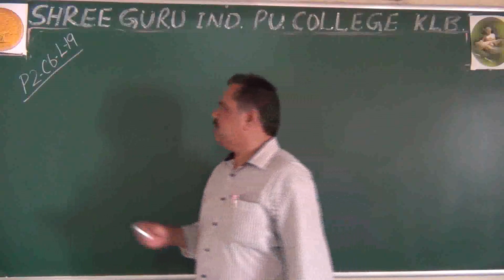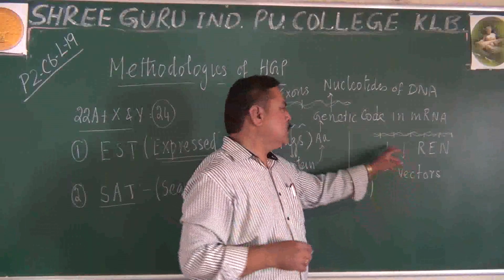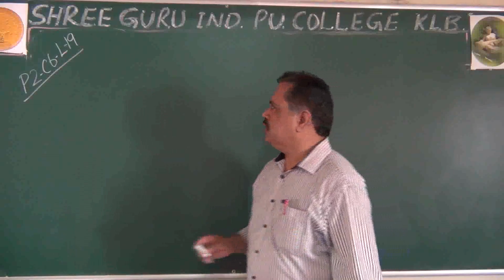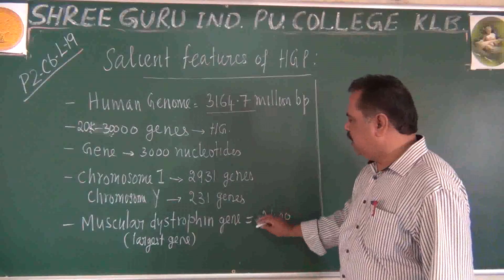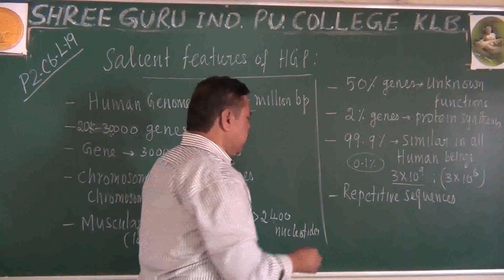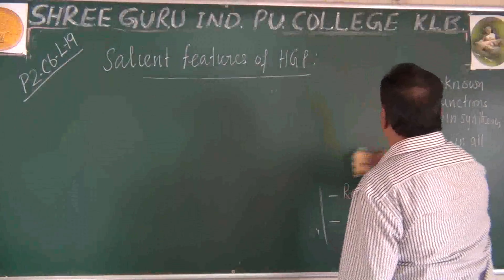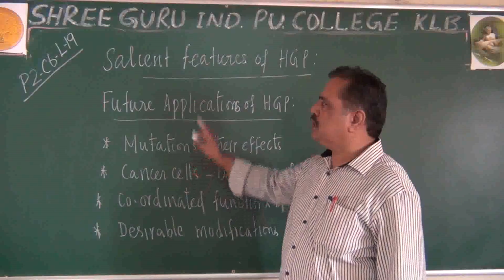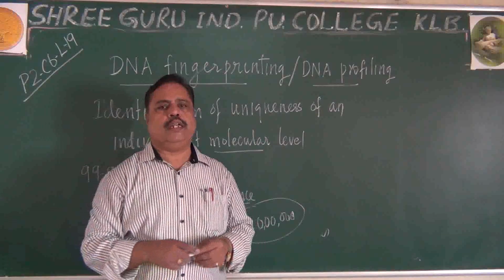PUC -2, BIOLOGY - LECTURE19 - MOLECULAR BASIS OF INHERITANCE - BY GURURAJAN SIR.